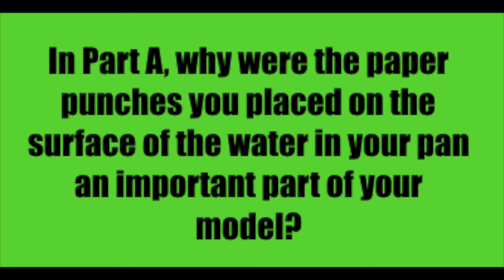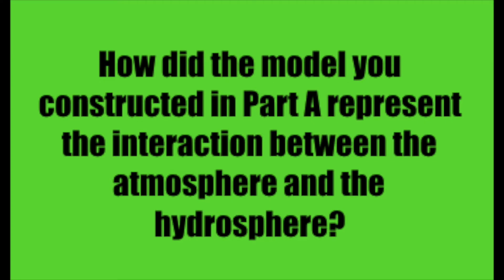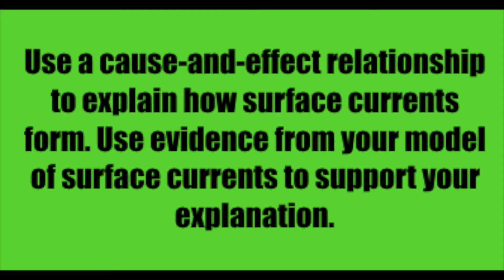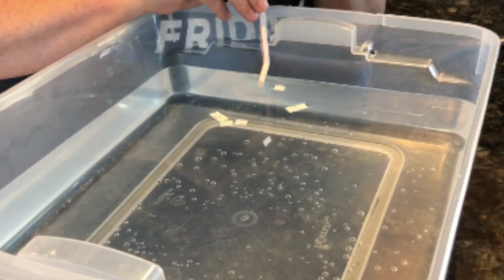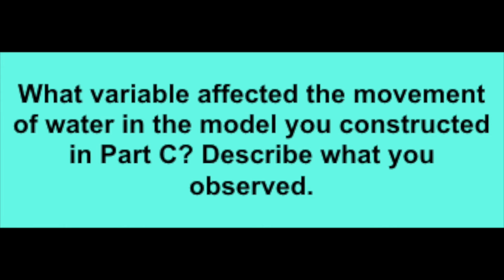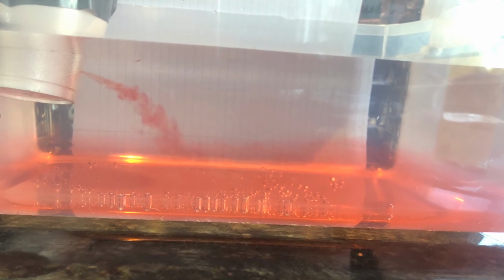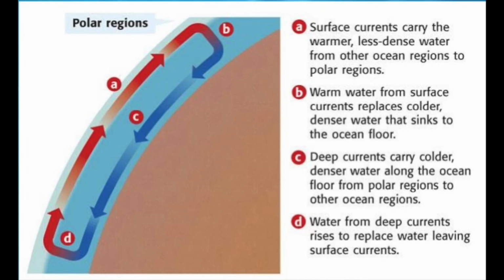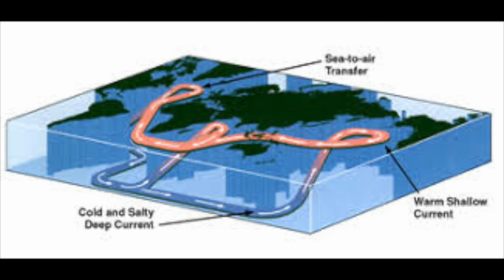Modeling Ocean Currents Answer Key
Answers to the Modeling Ocean Currents Lab